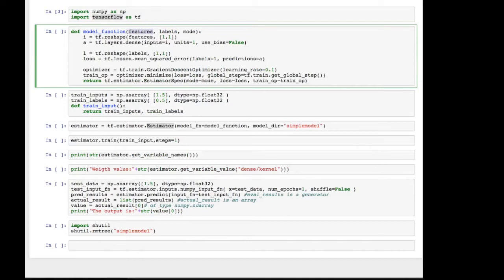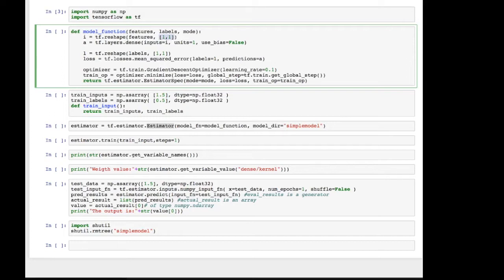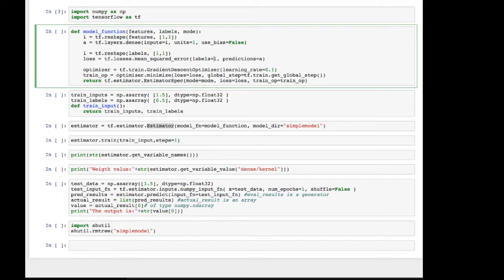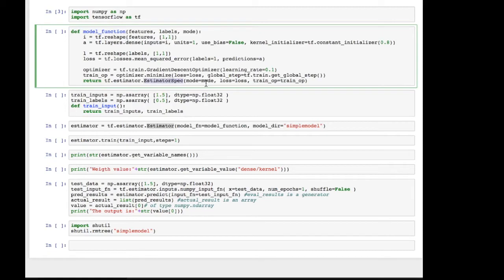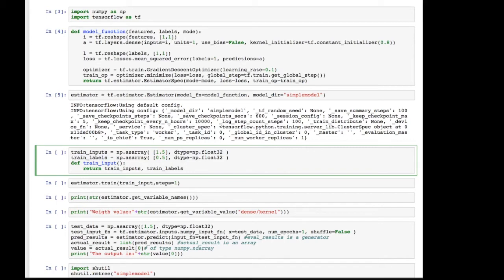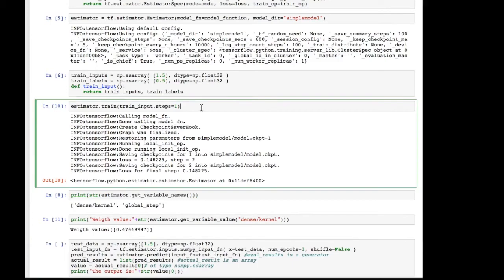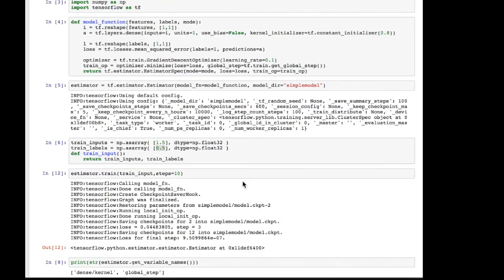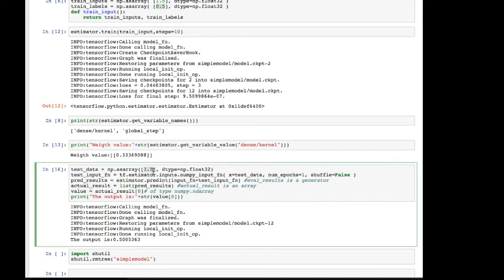Implementation of the Absolutely Simplest Neural Network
This is provided for completeness' sake: the code for the neural network in the previous video.